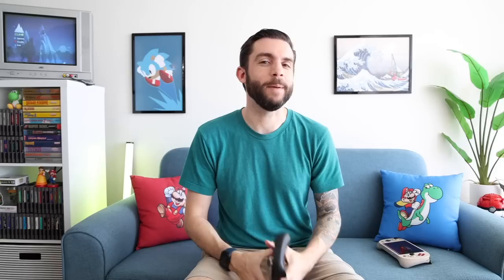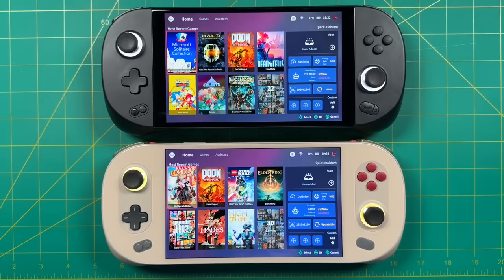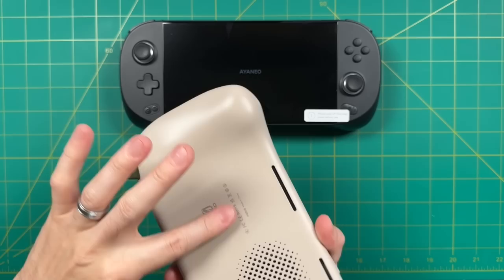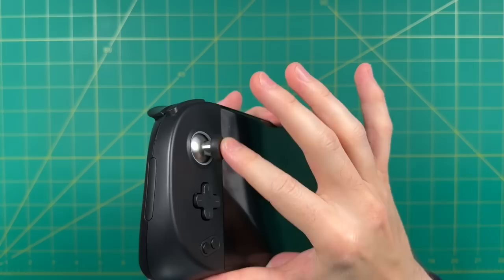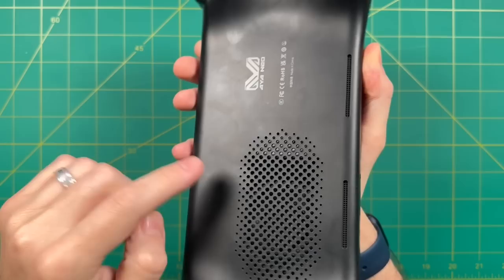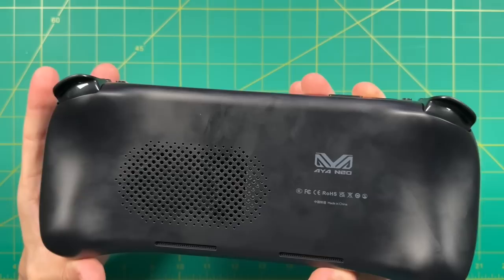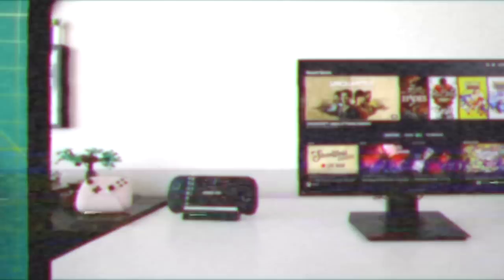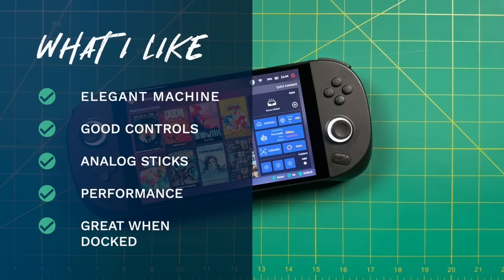AYANEO Geek Review -- Performance at a Lower Price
Today we're going to look at the new AYANEO Geek, a powerful handheld Windows PC that comes in at a lower price than its older sibling, the AYANEO 2.  Both have the same AMD Ryzen 7 6800U chip, but is this "budget" priced handheld worth considering?  Let's find out.

Timestamps:
00:00 introduction
01:24 pricing and models
03:16 comparison with AYANEO 2
06:32 unboxing and more comparisons
09:34 hardware and ergonomics
15:11 software experience
17:43 PC game testing
20:18 emulation testing
22:16 docked mode and battery
24:13 summary (likes and dislikes)
26:26 conclusion